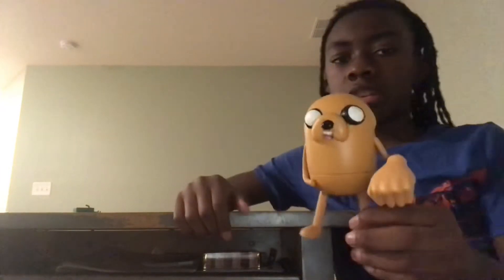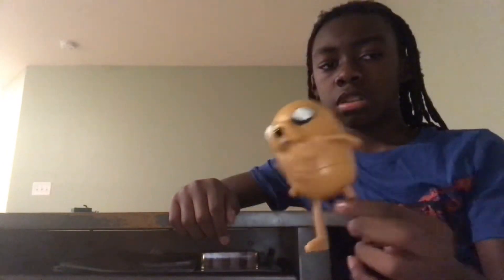Adventure Time 5 inch jake with stretchy arms review